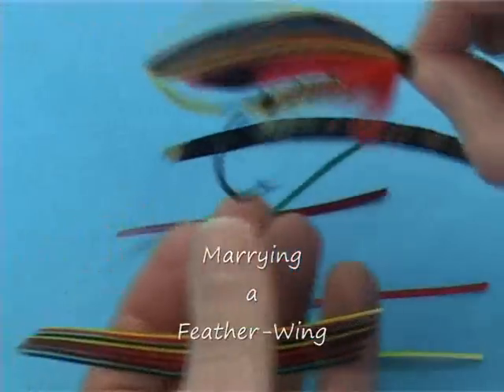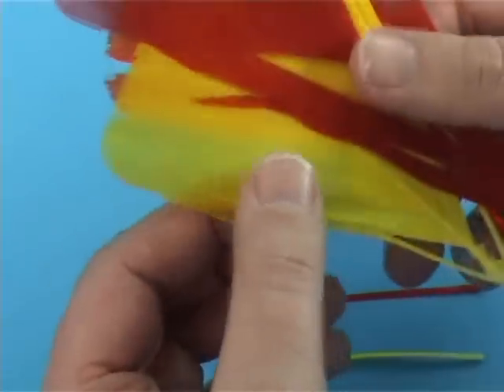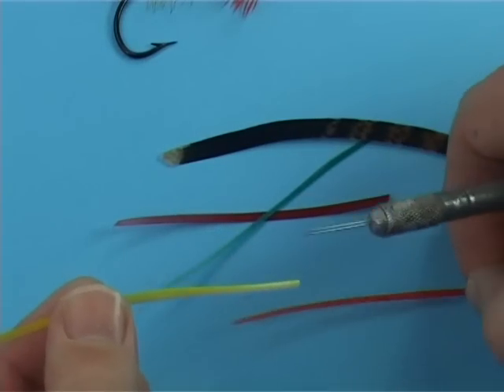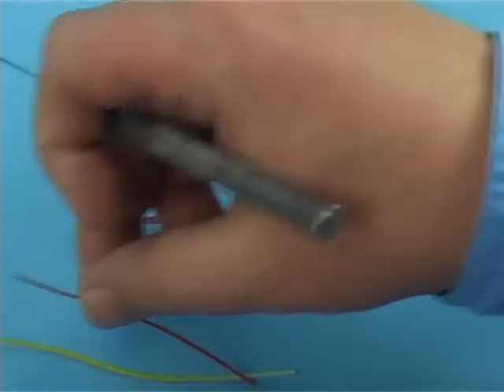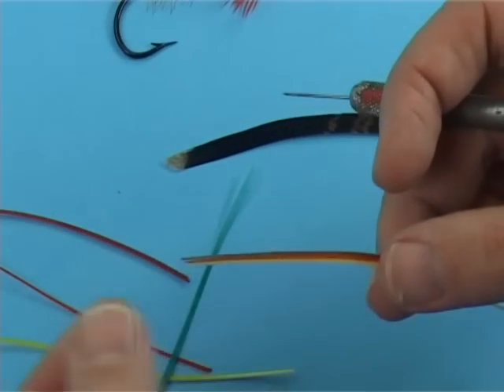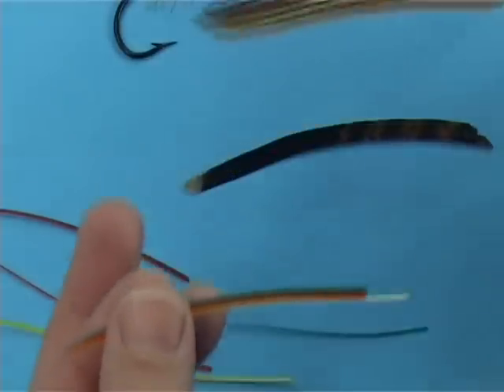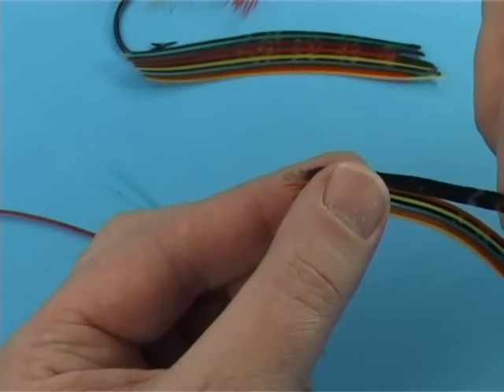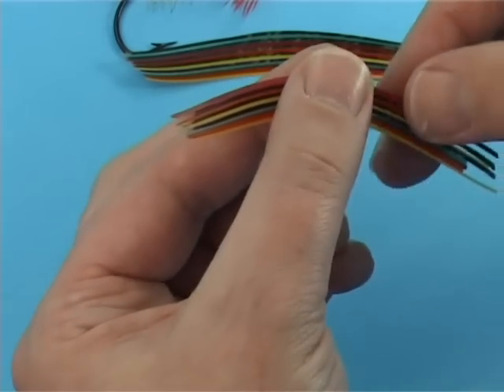Fly Tying (Marrying a Feather-Wing) with Davie McPhail.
Fly Tying (Marring a Feather-Wing) with Davie McPhail